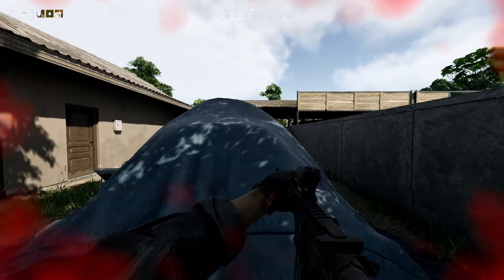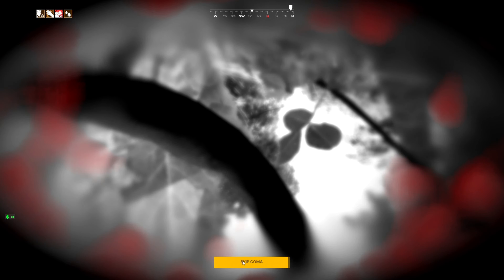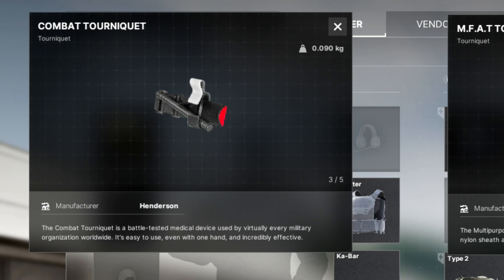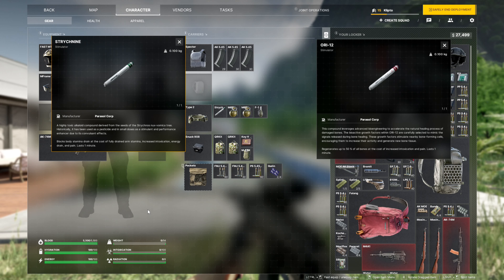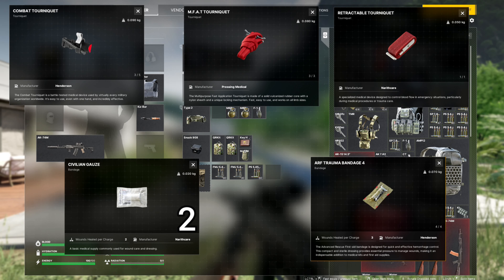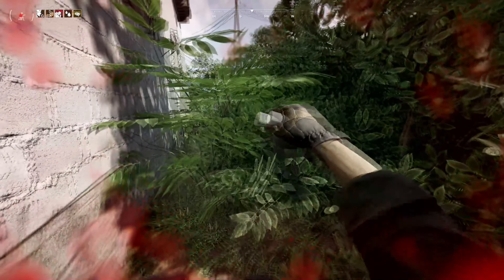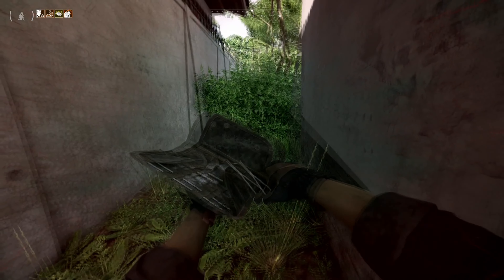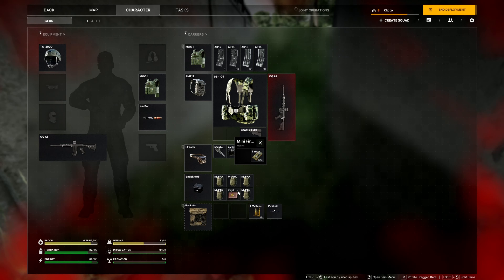ESSENTIAL Healing Guide for Staying ALIVE in GrayZone Warfare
I Explain all healing items (I have) and break down when to use them

Gray Zone Warfare is an intense tactical FPS emphasizing realism. Join a Private Military Company to explore a vast MMO open world featuring a PvEvP and PvE mode. Strategize and survive against human operators and AI enemies while uncovering the mystery of Lamang Island.
▶ Essential Guide To Healing In Gray Zone Warfare - Hudsz
▶  The Ultimate Guide To Healing in Gray Zone Warfare - Nova Gaming
I was inspired by content creators like  @Aculite  ,  @LVNDMARK  ,  @SpicyBeanDip  ,  @Woolie